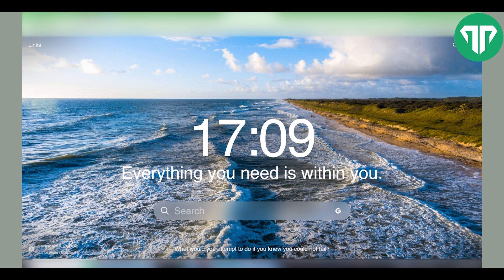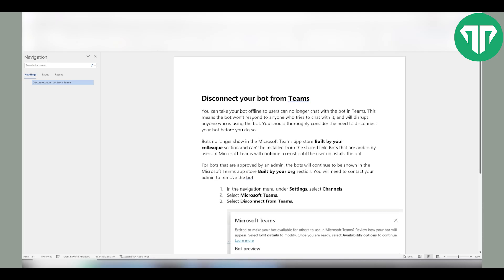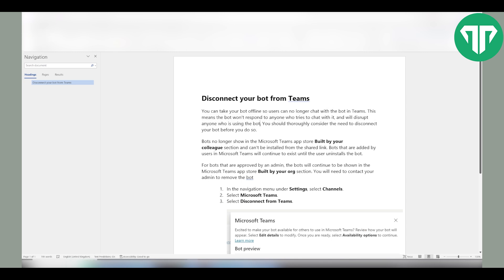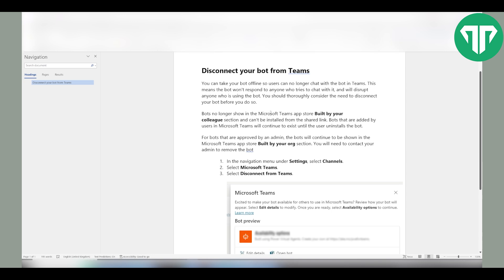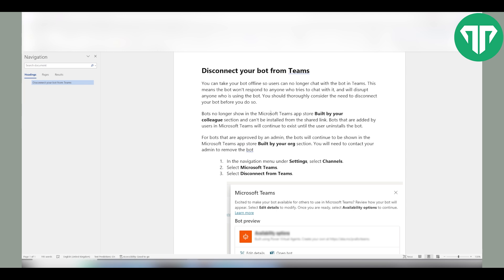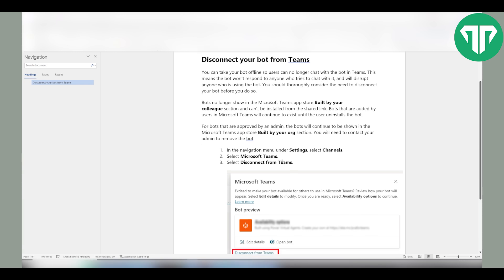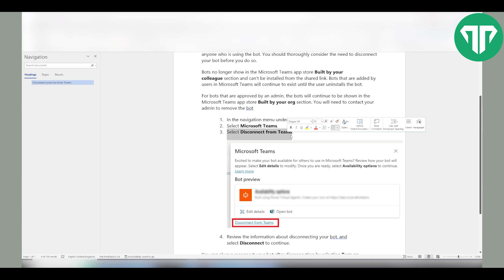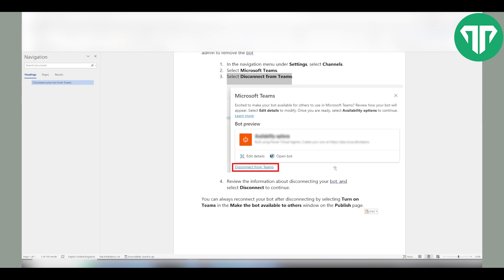How To Disconnect Chatbot from Microsoft Teams (2023)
In this video, discover how to disconnect a chatbot from Microsoft Teams in 2023. Learn the steps to effectively remove a chatbot from your Teams environment, ensuring a streamlined and tailored experience for your team members. Join me as I guide you through the process of disconnecting a chatbot, allowing you to manage your bot integrations with ease. Stay in control of your Teams workspace by following this comprehensive tutorial on disconnecting chatbots from Microsoft Teams.